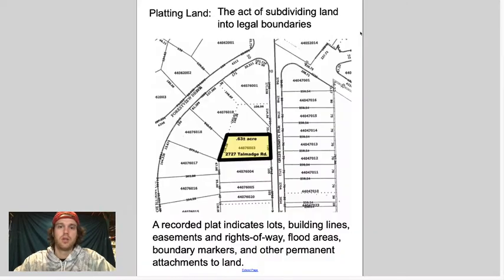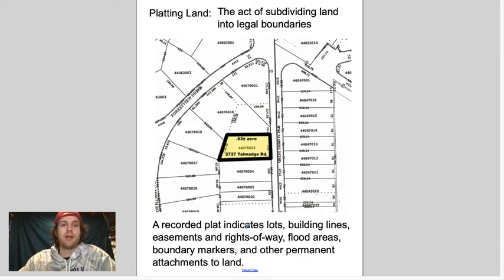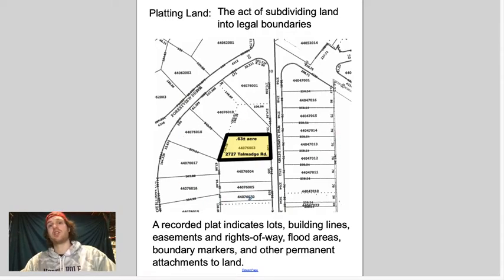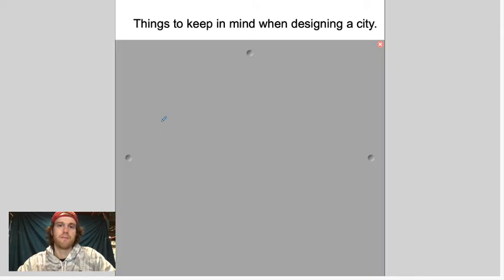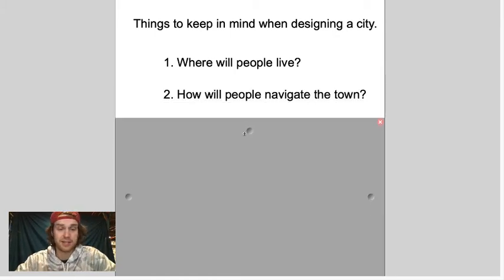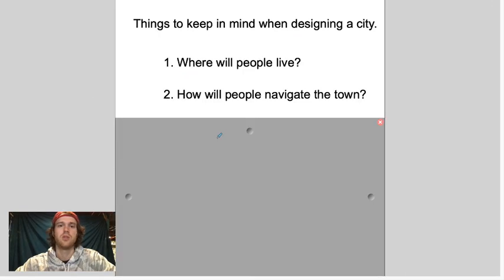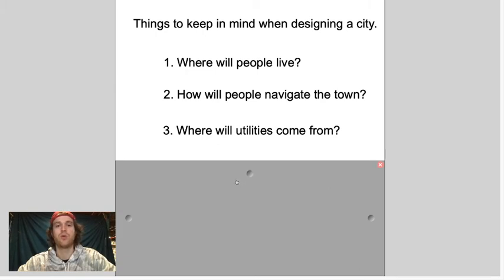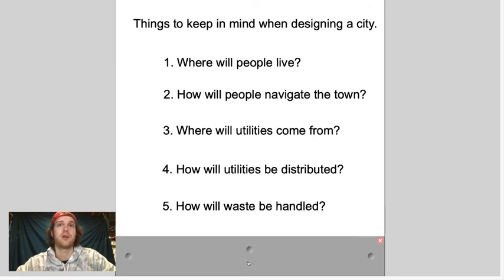4-1 Urban Design